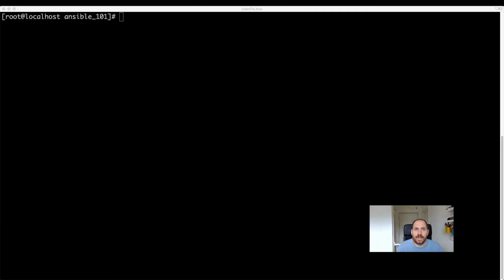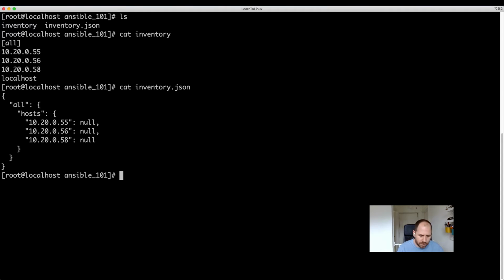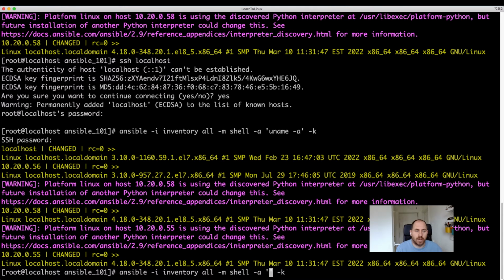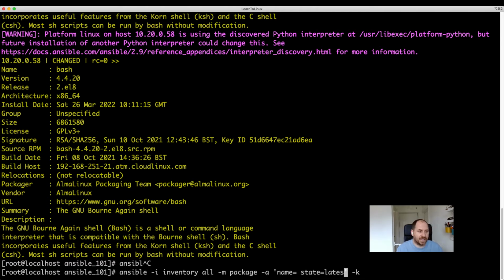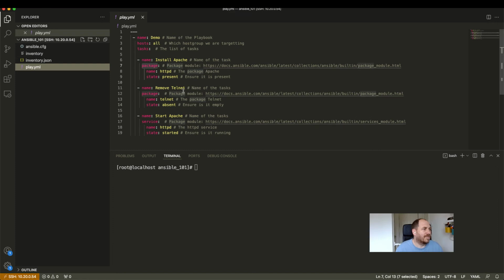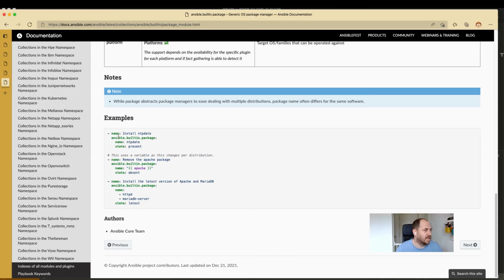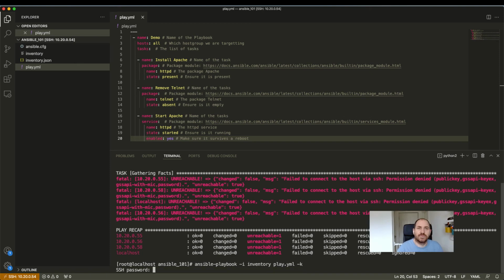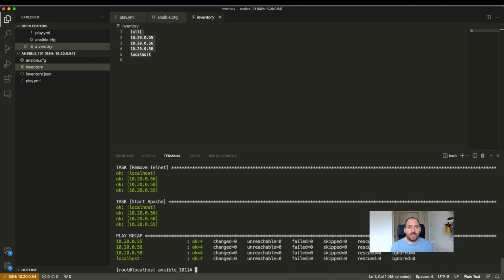Ansible Tutorial for Beginners - A simple tool - 30 minute video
Within 30 minutes you will know how to use adhock commands, and build simple playbooks. This beginner tutorial on Ansible will also help you understand the ansible docs! Which are a fantastic source to help you!

Commands we used:

ansible -i inventory all -m command -a 'uname -a'
ansible -i inventory all -m package -a 'name=nginx  state=latest'